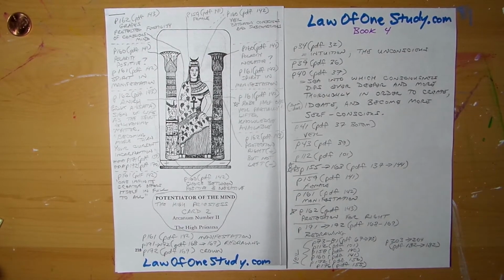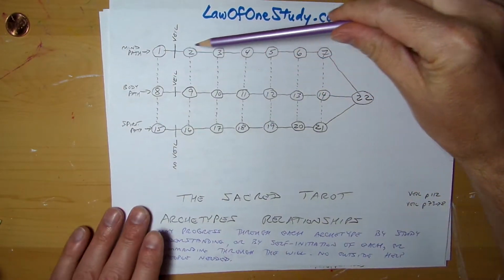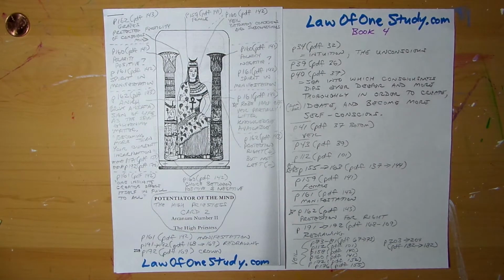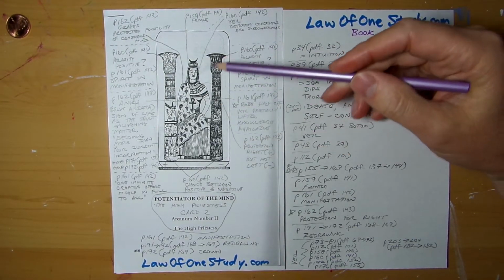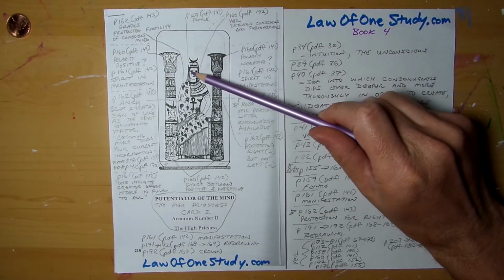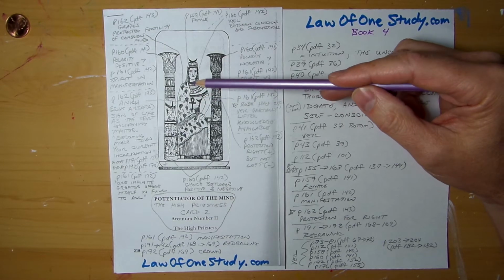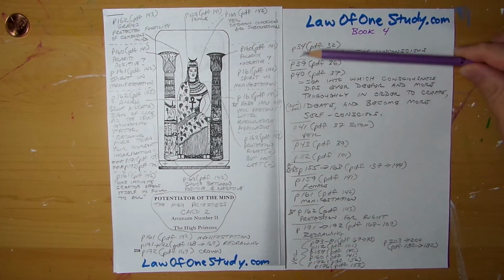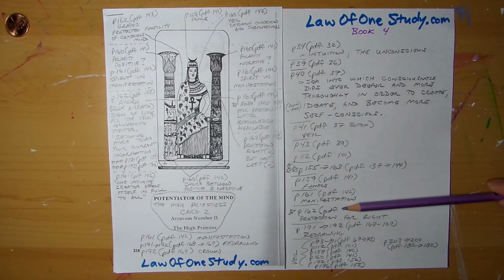2 -The Sacred Tarot - Potentiator Of The Mind - Quick Overview (Archetype #2)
Just a quick overview and references so you can begin your study of Archetype #2, the "Potentiator Of The Mind". Other videos coming soon.

Please support the original source of the Law of One and purchase the printed books here:

They do have all 5 of the Law Of One books for free in pdf, but it is harder to highlight and notate than the printed books.

Please post positive constructive comments for us all to learn together. Thank you !!!